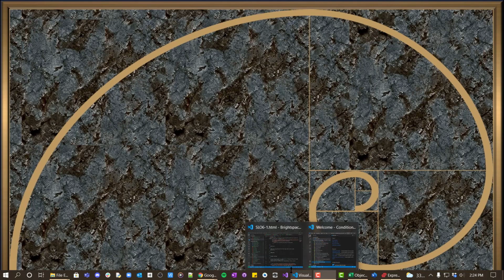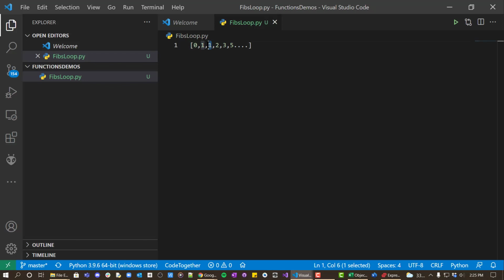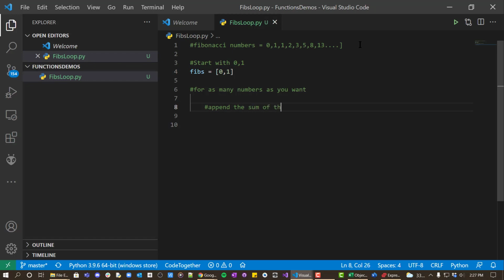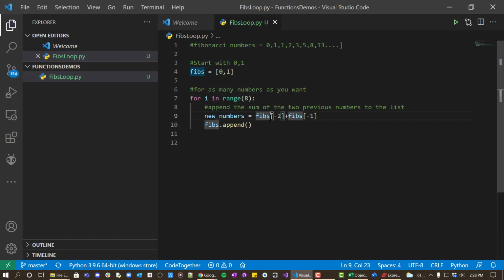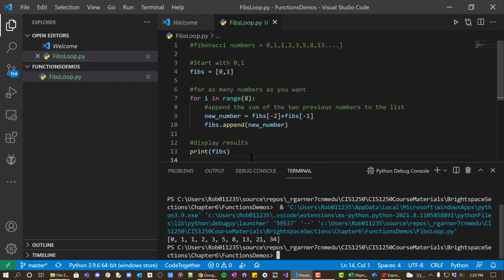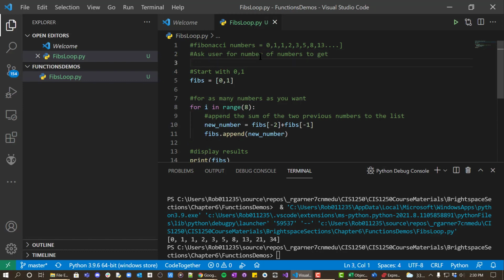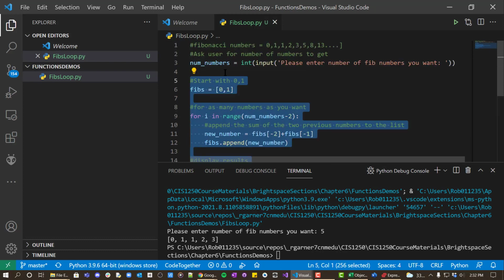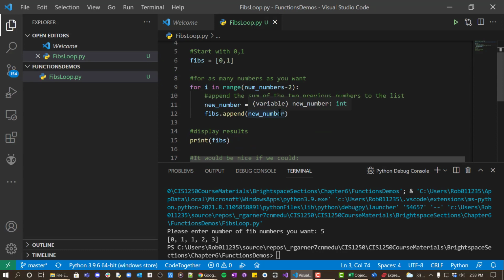What Is Abstraction